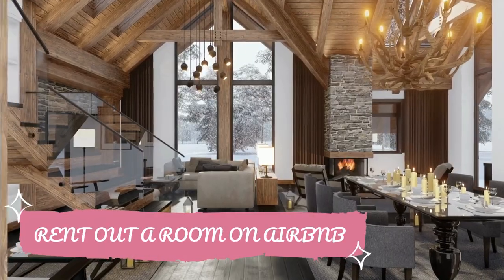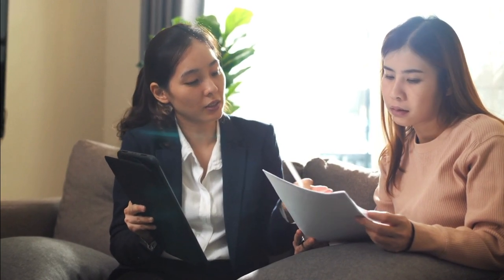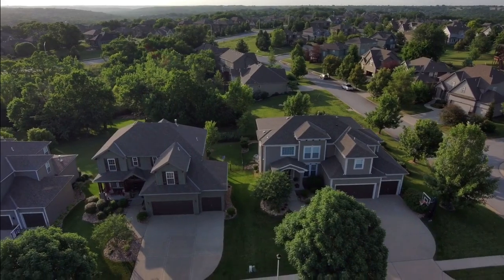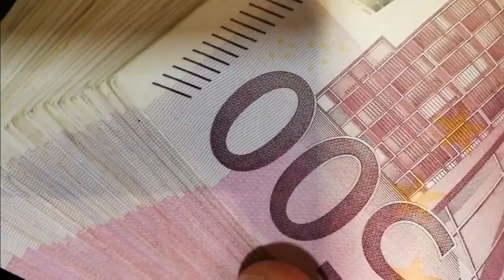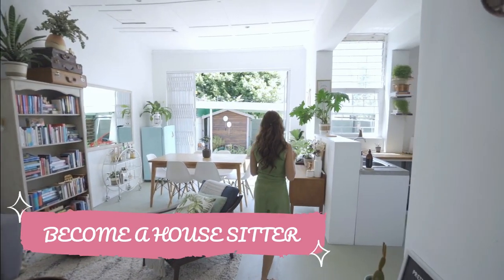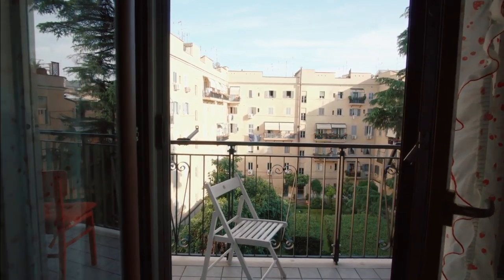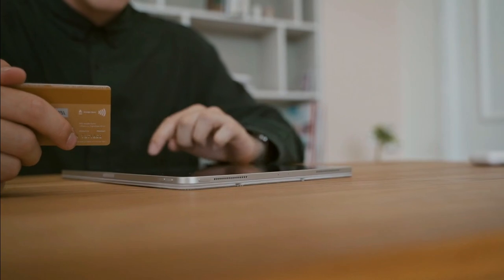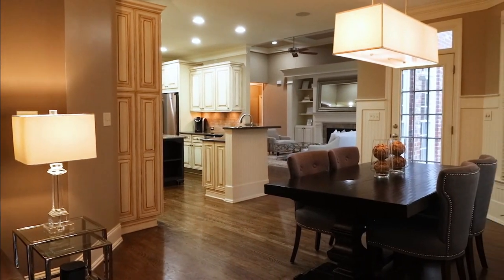15 Ways to Live Rent Free ✨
Many people spend too much on rent — they get a nice apartment in a trendy district and spend 50 percent of their income on housing. Most of these luxury apartment renters (still loathe that phrase) continue to live paycheck to paycheck. Then they claim that they cannot afford to save.

Too many individuals are weary of paying rent every month. Renting can be costly and is frequently a waste of money.

Additionally, everyone desires decreased housing prices. Numerous homeowners are currently experiencing financial difficulties. 71% more homes in the United States are in foreclosure compared to a year ago. Overall, family finances could be much better.

As a result, many individuals seek to reduce their housing expenses to strengthen their finances. You can live rent-free if adaptable and consider alternatives to traditional property ownership and renting.

Rent-free living is a terrific choice for those in a bind or who wish to save money. Living rent-free indicates that you do not have to pay rent to reside in a particular location.
There are numerous advantages to living rent-free, including saving money on housing costs and greater freedom to live anywhere you choose. And it can have a significant impact on your future net worth.

Many people feel that living with family or friends is the only way to avoid paying rent. However, there are several additional methods to live rent-free and save money. Let's examine many alternatives.

▶️Here are 15 best ways to live without a rent payment:
1. Rent out a room on airbnb
2. Sublet your apartment
3. Manage a property
4. House hack your way to free rent
5. Teach English abroad
6. Volunteer with peace corps or americorps
7. Become an au pair
8. Trade services for free rent
9. Become a house sitter
10. Become a resident assistant at your college
11. Find a job that provides housing
12. Get free money from the government
13. Try our van life
14. Move is with your parents
15. Rent a House, Sign the lease, Then rent out the other rooms